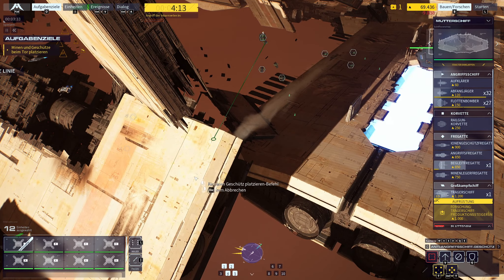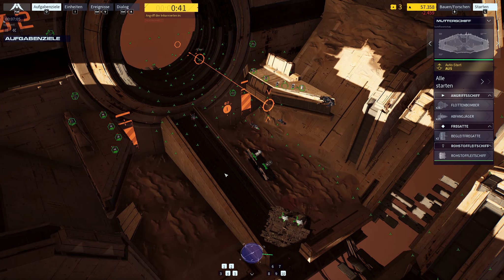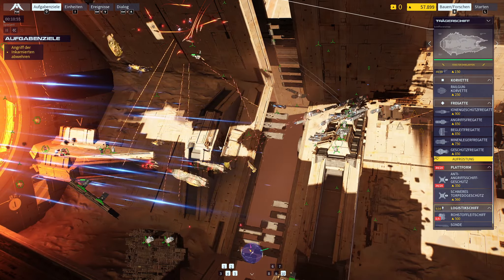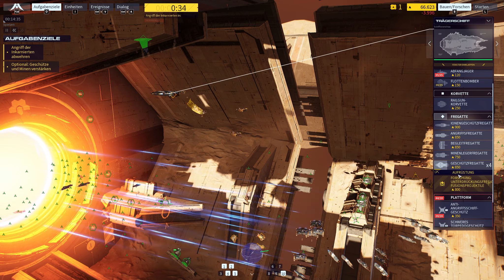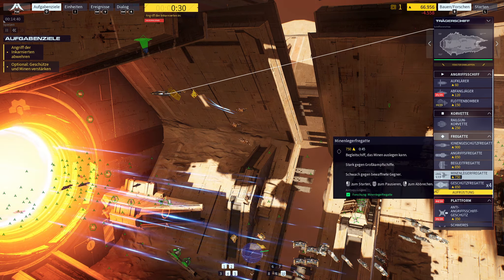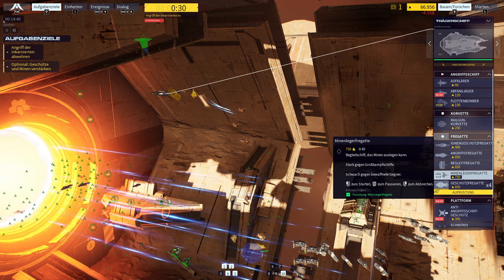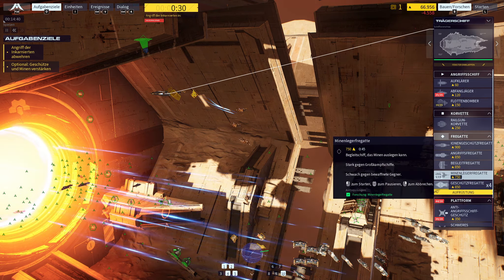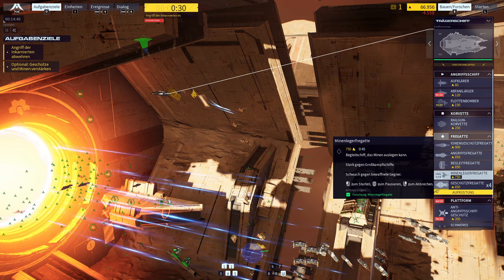[6] - Homeworld 3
[ Homeworld 3 ]

Echte 3D Raumschlachten sind zurück! Die Khar-Kushan ist die neue Banane und muss die jüngste Krise bewältigen.

[ LET'S PLAY ]
Kommentiertes Gameplay von und mit Florian.